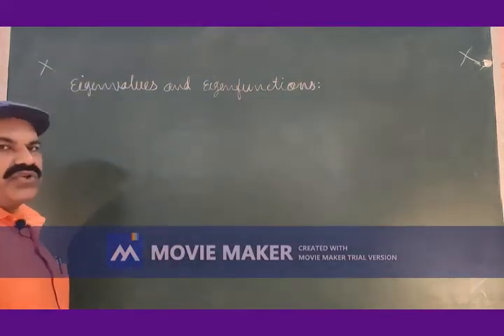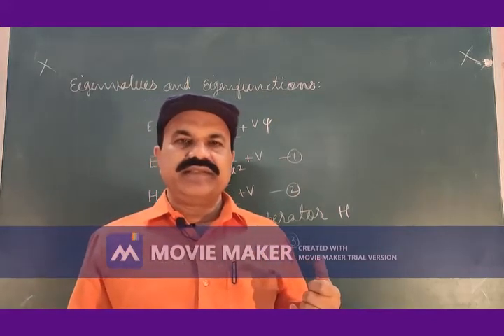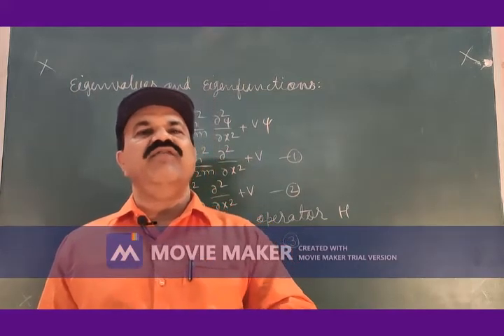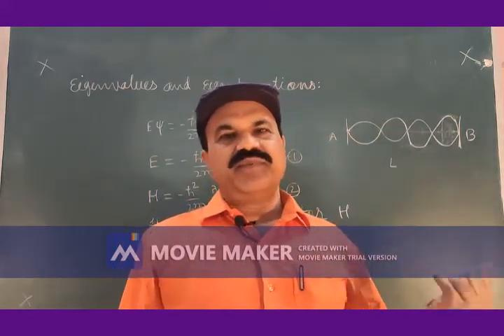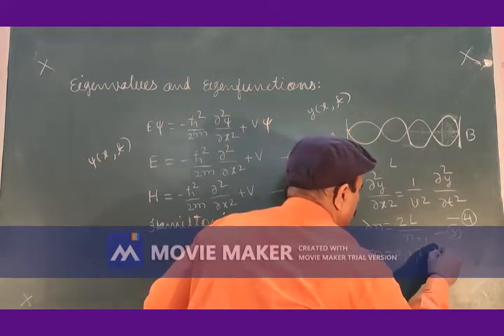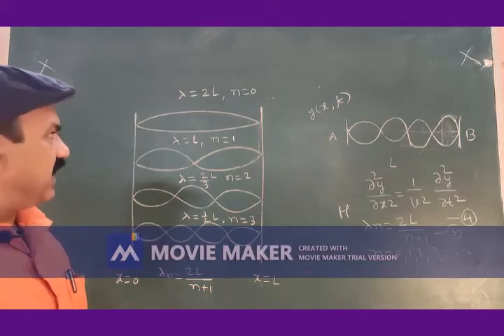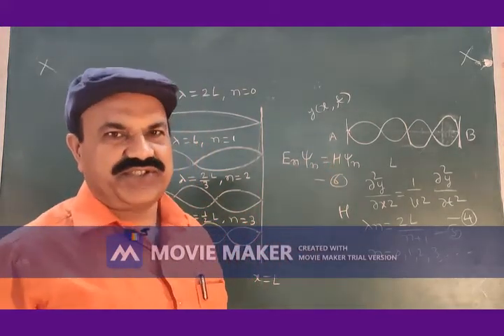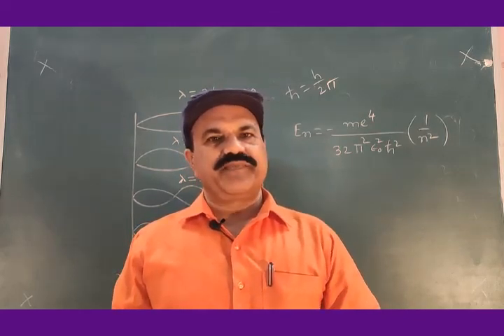B SC III EIGENVALUES & EIGENFUNCTIONS